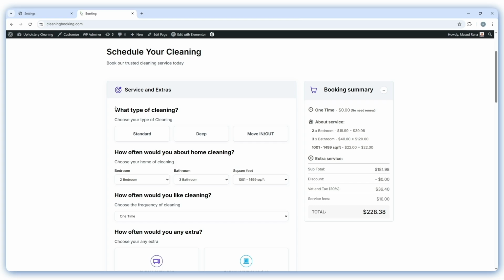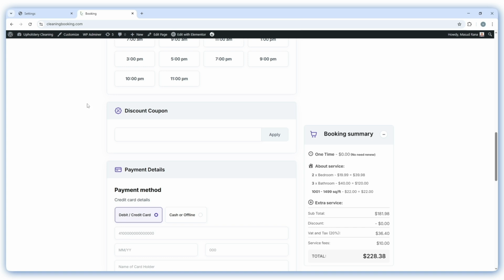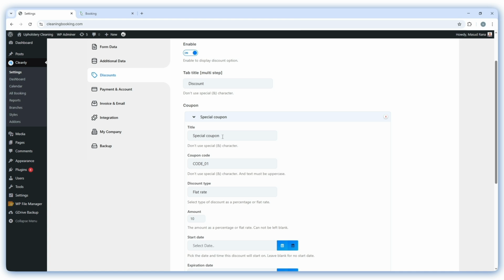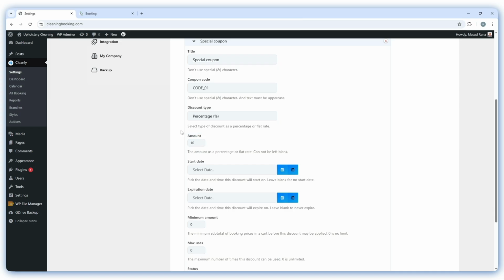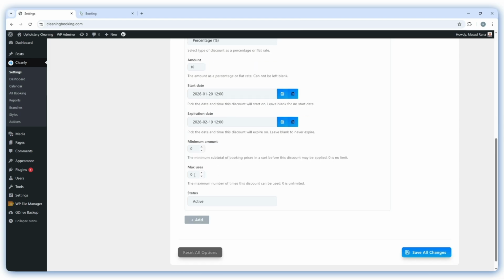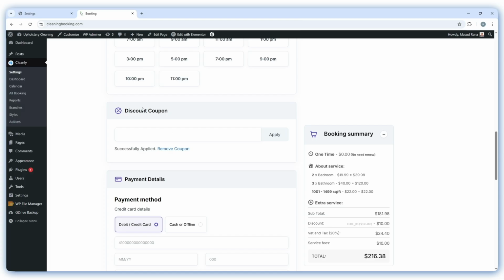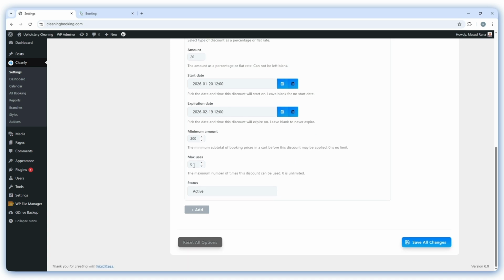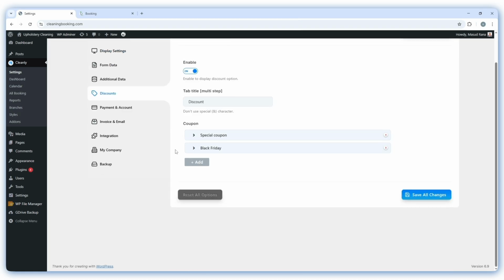Part 4 - How to Set Up Discounts & Coupon Codes for Cleaning Service Bookings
In this video, you’ll learn how to set up discounts and coupon codes for cleaning service bookings using Cleanly.

If you run a cleaning business and want to offer promo codes, seasonal discounts, or special offers during online bookings, this guide will show you exactly how to do it—step by step.

In this tutorial, we cover:

✅ Enabling discounts on the booking form
✅ Showing the coupon code field to customers
✅ Creating coupon codes (percentage or flat-rate)
✅ Setting start & expiry dates
✅ Minimum booking amount rules
✅ Maximum usage limits
✅ Activating or disabling coupons
✅ Applying coupons during booking
✅ Viewing discounts in the booking summary

This setup is ideal for:

→ Cleaning service promotions
→ Black Friday or seasonal offers
→ Referral and loyalty discounts
→ Limited-time booking campaigns

Proper coupon setup helps you increase bookings without breaking pricing or causing confusion at checkout.